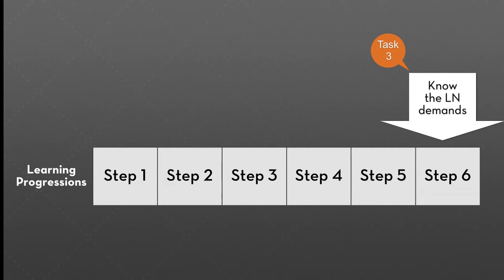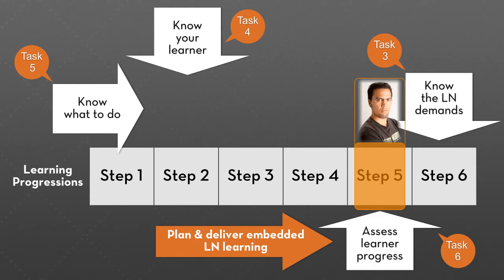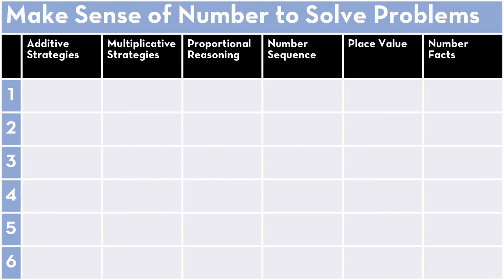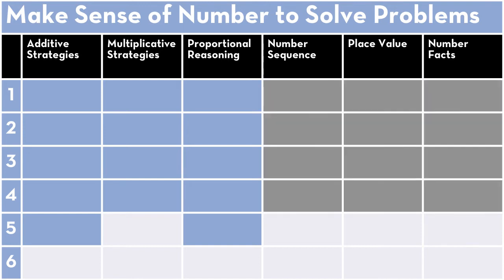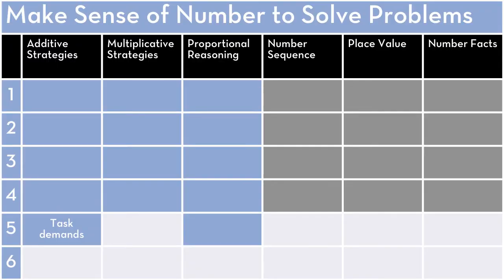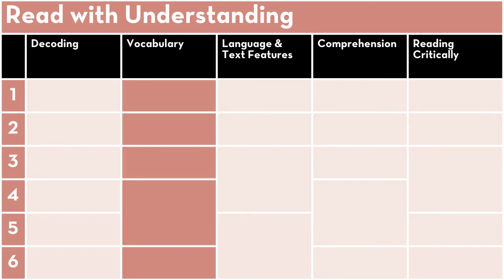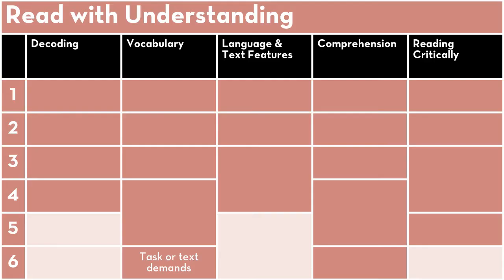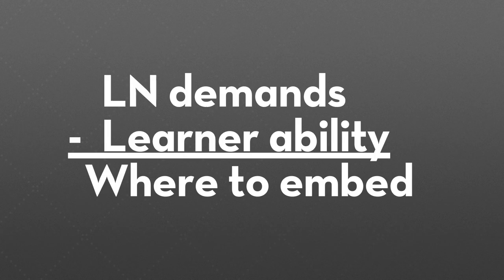3.2 Mapping Part 2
This is the second part of our short presentation on Task 3 for the NCALNE (Voc) training and qualification. It relates to mapping your course demands using the learning progressions for adult literacy and numeracy